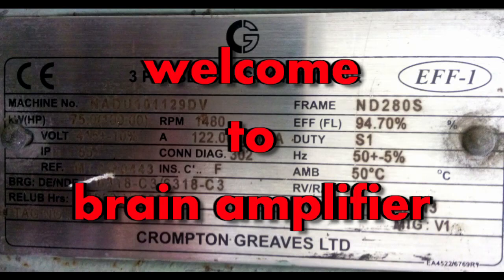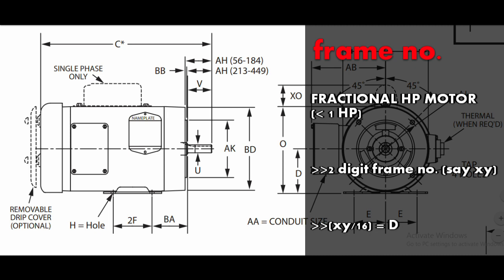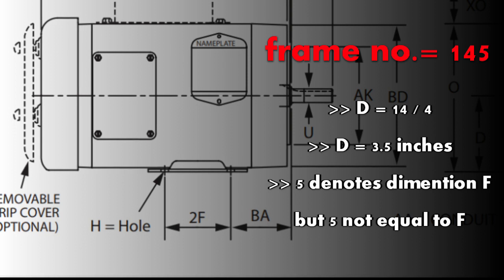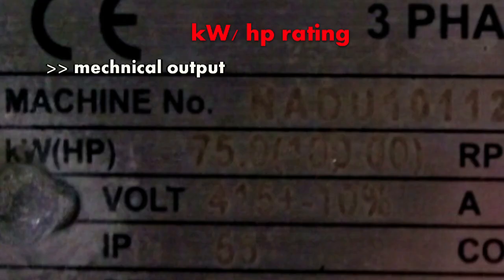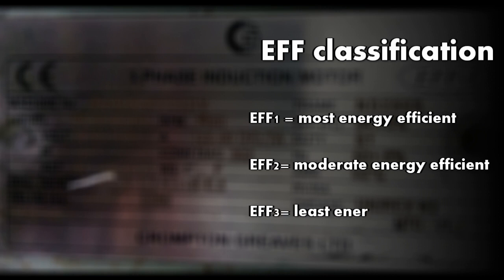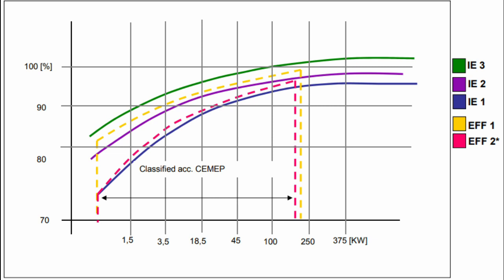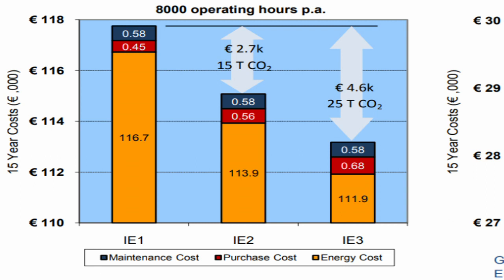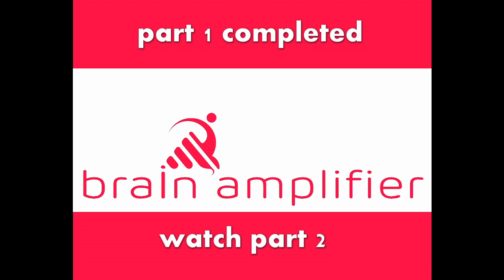motor name plate details part 1 | machine no. |frame size | power | speed | efficiency | V | current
link for motor name plate details part 2

this video decoded the motor name plate details. in the first part following details have been explained:
1. machine number
2. frame size
3. kW/hp rating
4. motor speed
5. efficiency
6. voltage
7. current